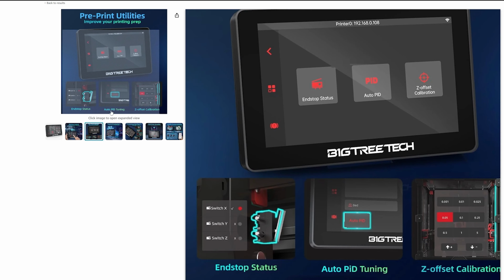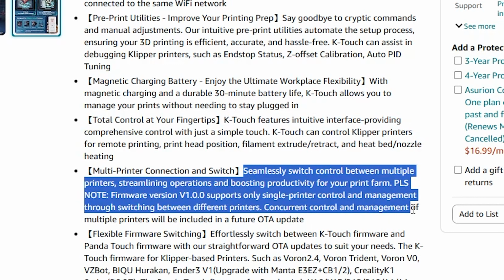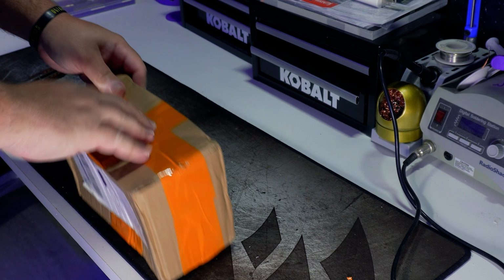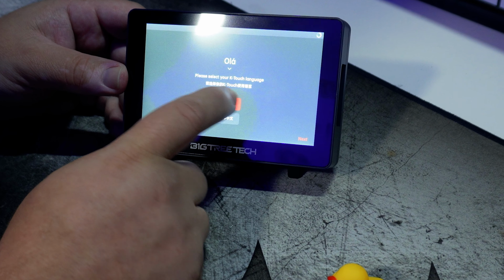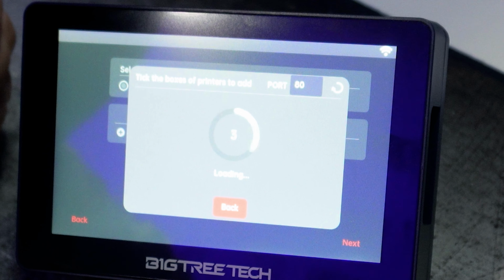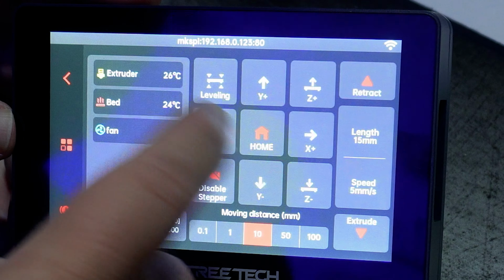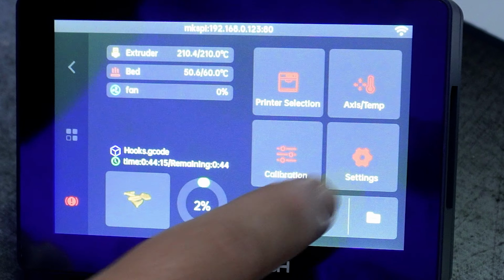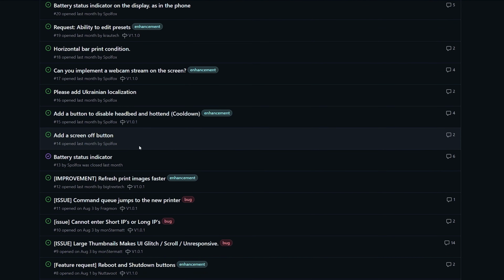Checking out the BigTreeTech K-Touch | Is it worth it?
Bigtreetech reached out and wanted to send me their K-Touch Klipper Screen. They didn't ask me to do a video about it, they just wanted me to check it out. A big thank you to them for sending me one!

[Lyrics]
Slice through the tape, blade gleaming like it's combat
Bubble wrap armor, poppin’ loud like a drum track
Boxes stacked, tech treasures bestowed
Unveiling gadgets, circuits overflowed

Foam peanuts scatter, confetti in the wind
Screens and boards revealed, the party begins
Bigtreetech blessings, straight from the source
Innovation in a box, full throttle, no remorse

Unboxin’ like a boss, cuttin' through the floss
Treasures in the post, tech the utmost
Burstin’ bubbles in stacks, electronics over packs
From tape to tech, got the loot in spec

Greaseproof papers dance, unveil the hidden gem
Screwdrivers and bits, precision in the hem
Pin connectors gleam, future in my grip
Assembling dreams, ain't losing my grip

Circuit boards like royalty, royalty in the gears
Wire bundles tied tight, no room for fears
Bigtreetech parcels, holy grail for nerds
Unbox a treasure trove without spoken words

Techie dreams from paper cuts, worlds from small slices
Innovation packed tight, rolls the dice with vices
Foam layers shed, innovation is bred
From a box of tricks, future tech is spread

◼Relevant Links!

◼◼ My stuff! ◼◼

◽Sovol Klipper Screen
◽FixDry Dual Filament Dryer
◽FixDry Knob Filament Dryer
◽Magnets used
◽SILICA GEL BEADS

0:00 Intro
0:18 Description
1:22 Unboxing
3:45 Setup
4:58 Check out UI
5:33 Setting Temps
5:55 Meandering
6:23 Loading STL
6:39 Final Thoughts
7:58 Outro